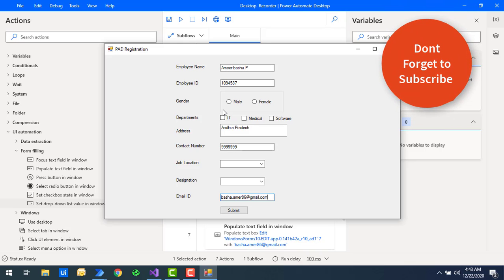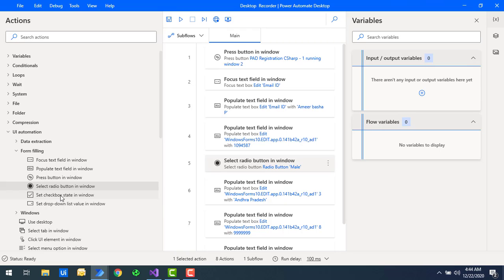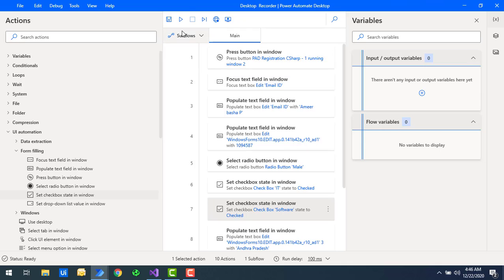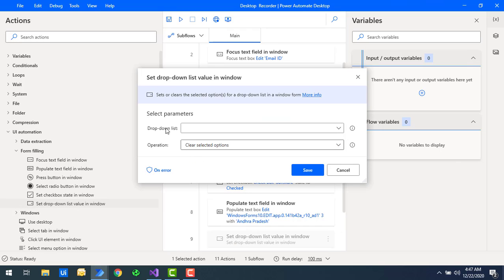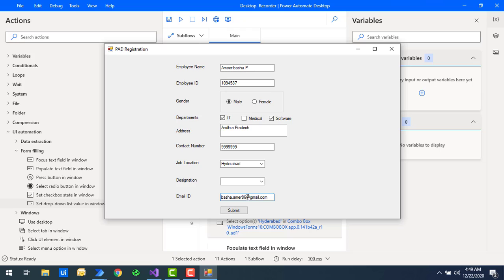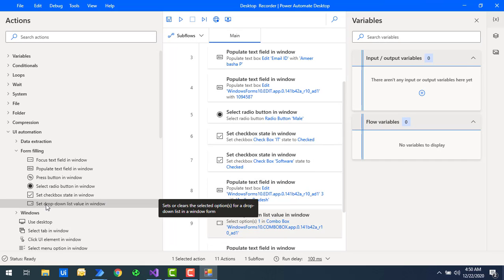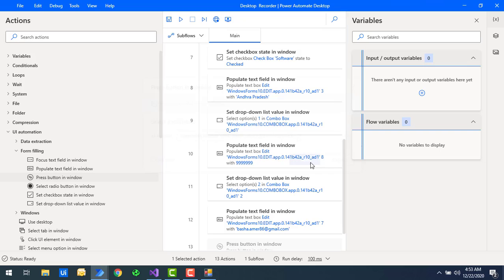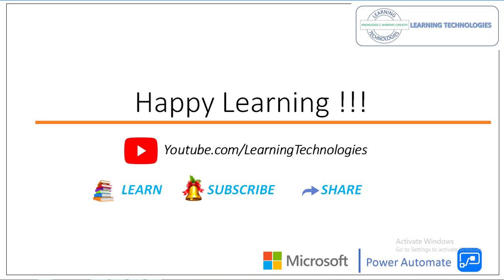Power Automate Desktop : Form Filling Actions - Part 2 (UI Automation)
In this tutorial, we will learn how to work with UI Automation Actions for Form Filling.
Focus text field in window
Populate text field in window
Press button in window
Select radio button in window
Set checkbox state in window
Set drop-down list value in window